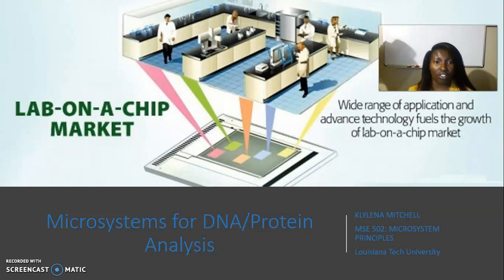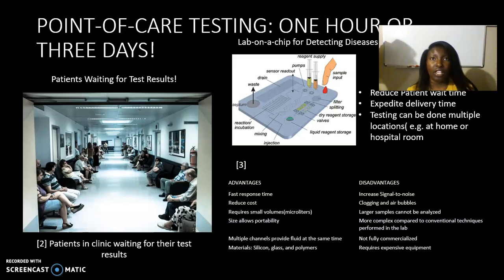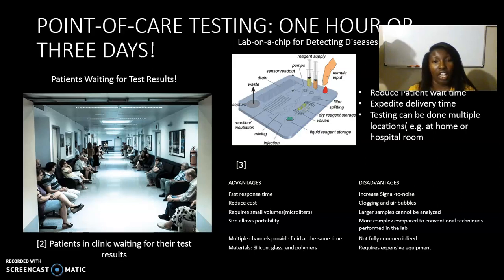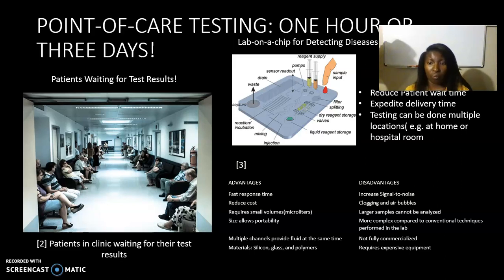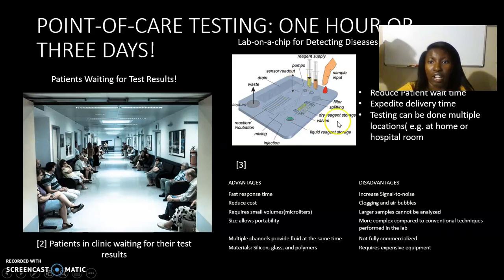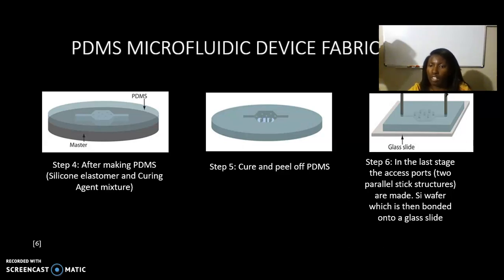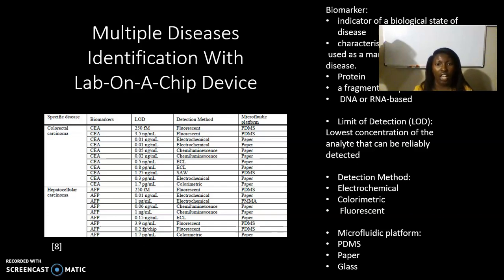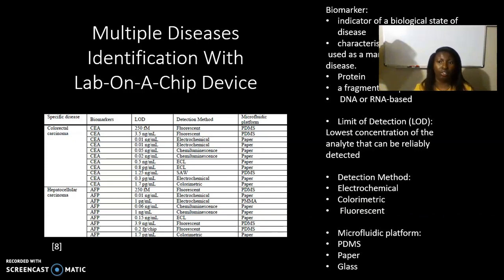Klylena Mitchell Point-of-Care with Microfluidic Chip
Microfluidic devices in DNA and Protein analysis are the next portable laboratory providing a method to efficient results.